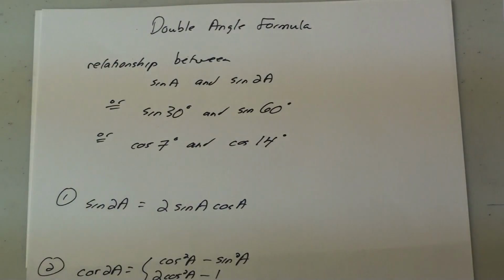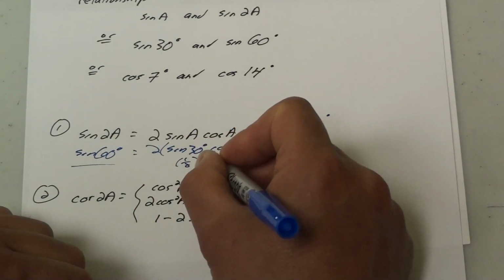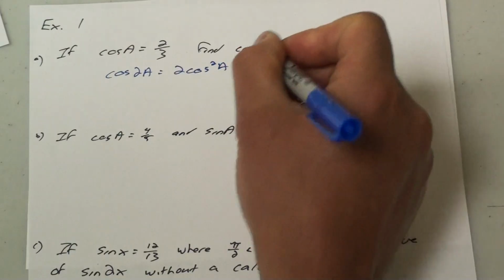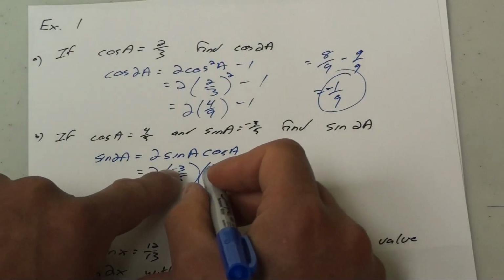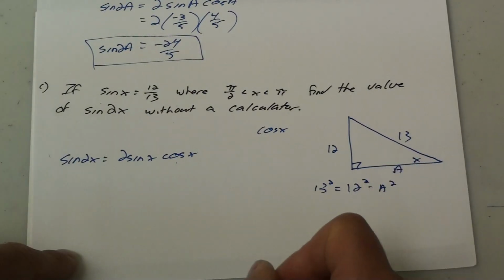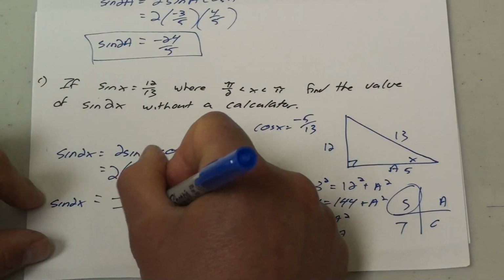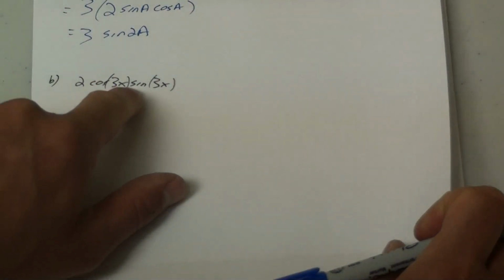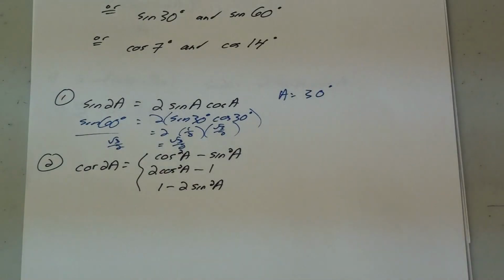Introducing the Double Angle Formulas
Working with the Trigonometry Double Angle Formulas